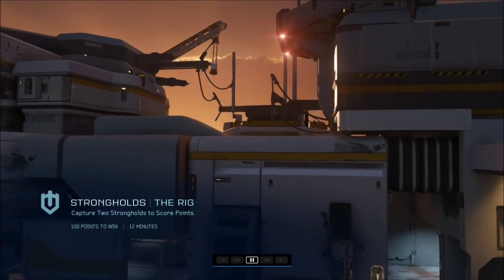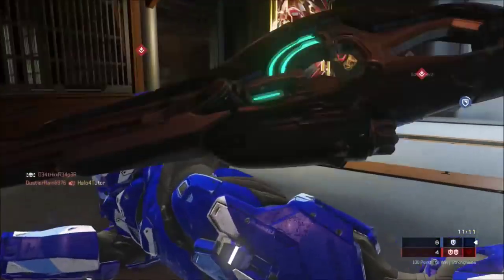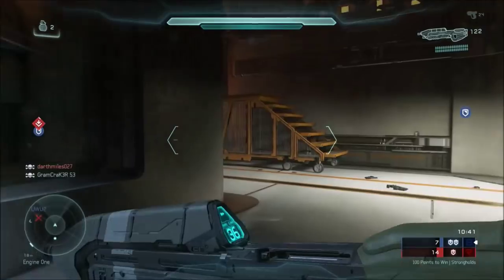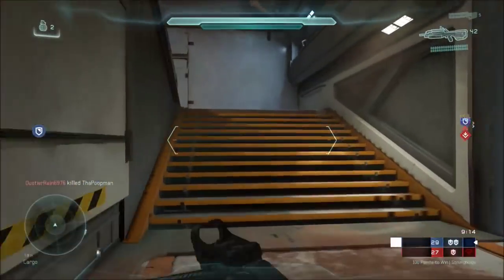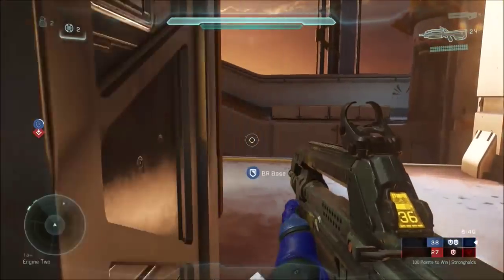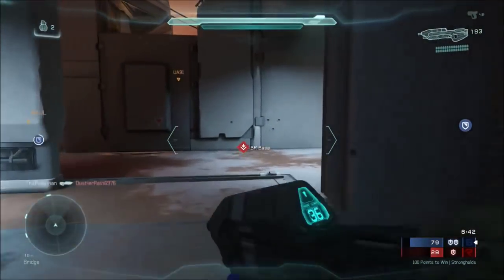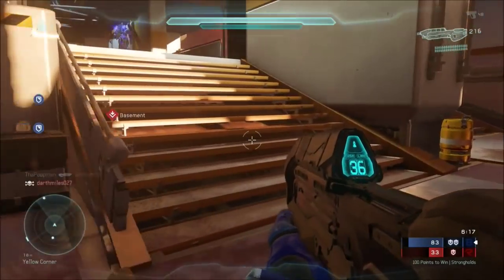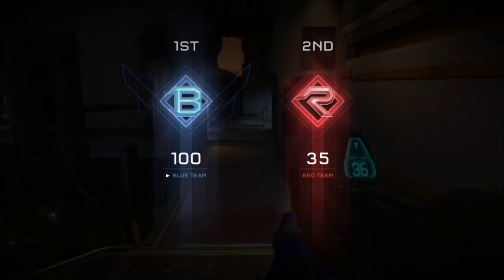Halo 5 Multiplayer Tips for Strongholds Objective Guardians Arena Gameplay Commentary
In this video I explain how the stronghold objective works and provide some tips for how to gain an advantage over your opponents.